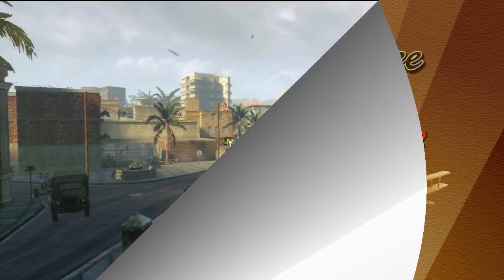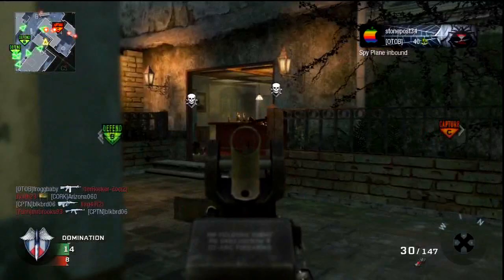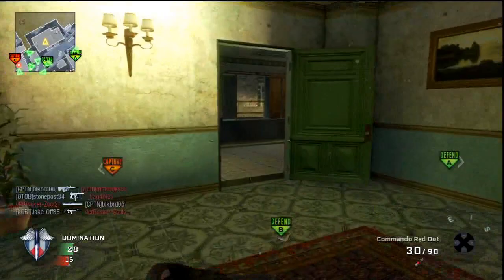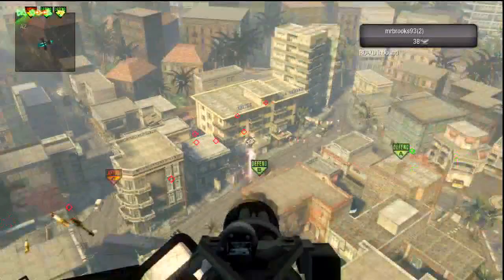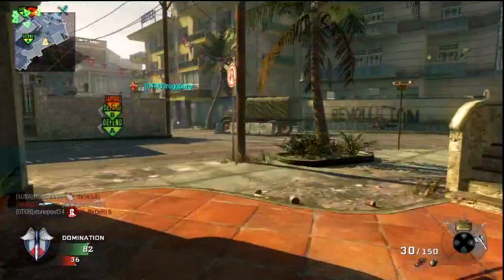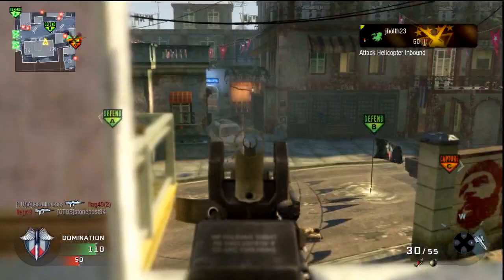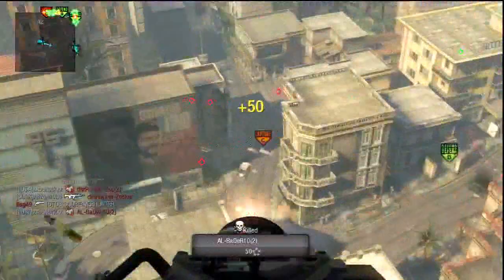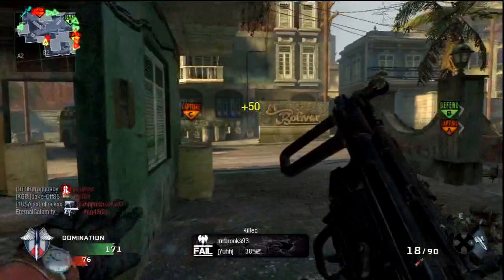76-1 - 10 Kills a Minute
Game of Domination on Havana Bullock averages 10 kills a minute.